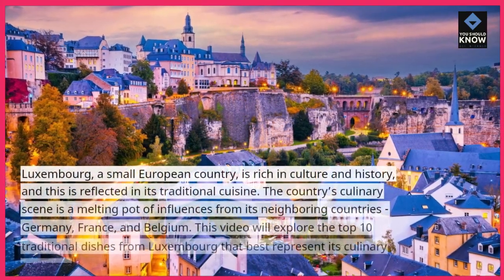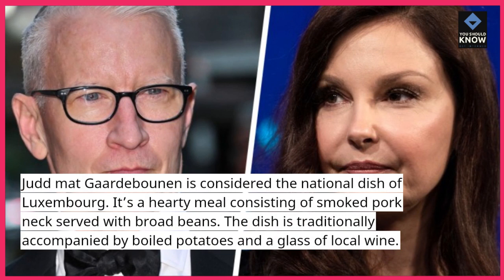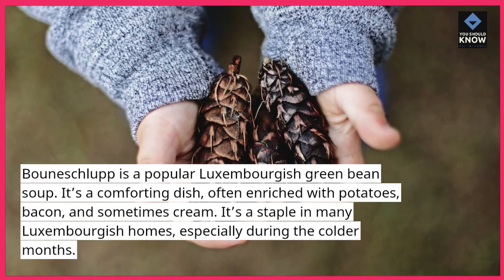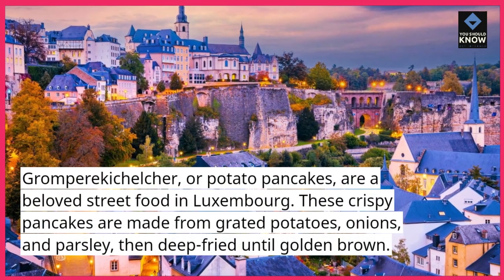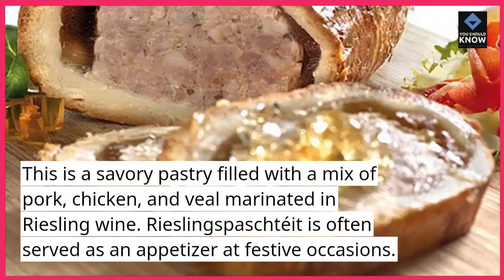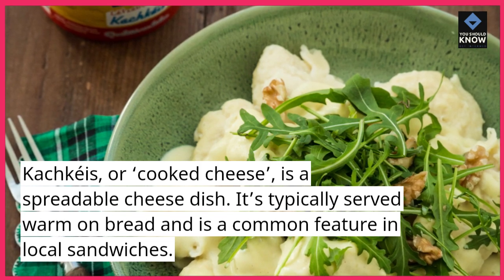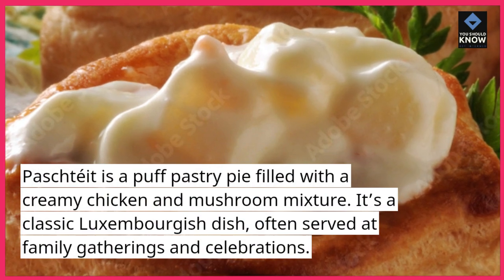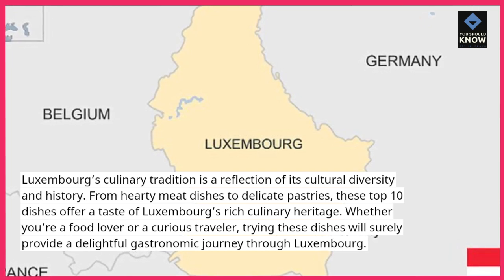Top 10 Luxembourgish Dishes Reflecting Culinary Tradition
Indulge in the rich culinary tradition of Luxembourg with our guide to traditional dishes. From hearty specialties to sweet treats, explore the flavors that define Luxembourgish cuisine and reflect its cultural heritage.